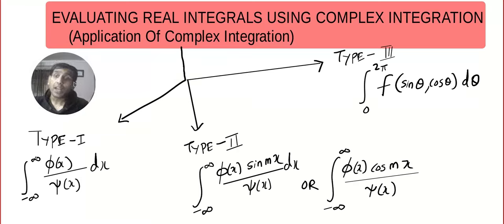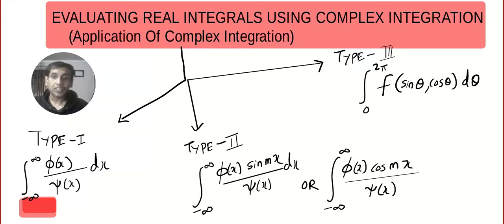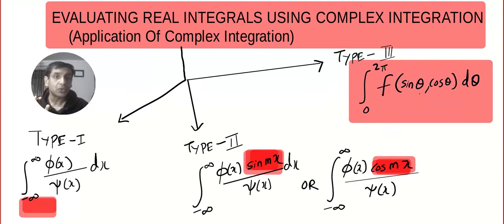How To Use The Videos :Real Integrals Using Complex Integration!!